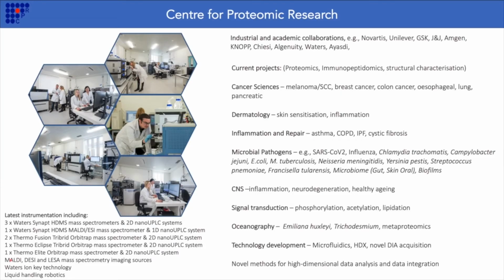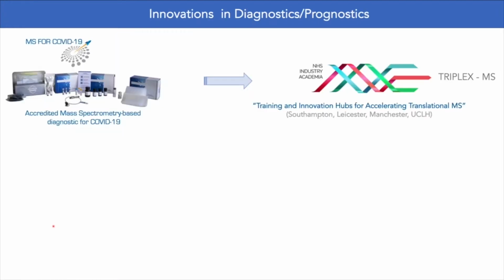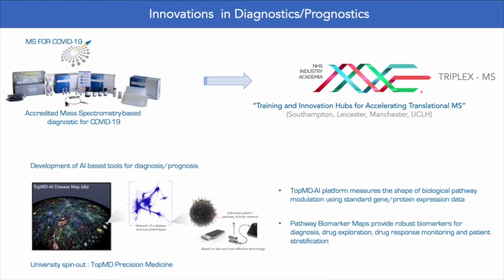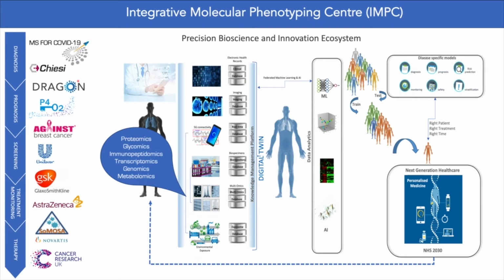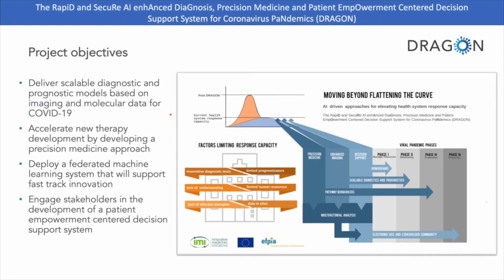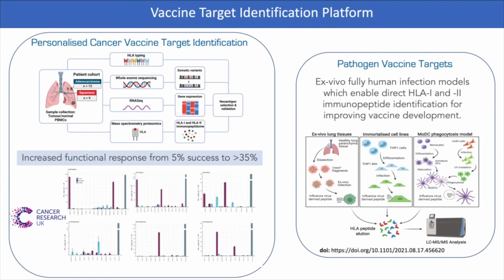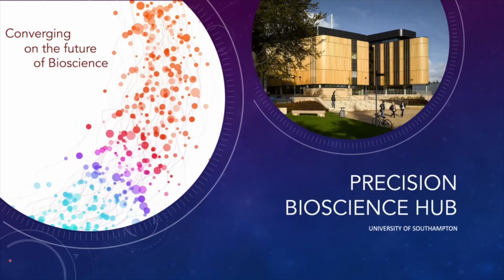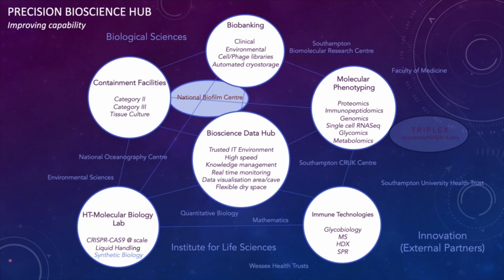Towards Precision Bioscience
Towards Precision Bioscience - Professor Paul Skipp; Professor of Proteomics, Director of the Centre for Proteomic Research; University of Southampton.

The ability to manage and control the activities of microbes presents enormous opportunities and challenges and is now a focus of considerable interdisciplinary research and innovation strengths regionally.

This networking event aimed to connect and accelerate new collaborations across the life sciences, physical sciences, medicine and engineering disciplines in order to set new directions and technology development relevant to microbes and microbial communities; Catalyse discussion, exchange of ideas, and new collaborations addressing global challenges relevant to the field; Build on research and innovation strengths in the Wessex and South Coast region.